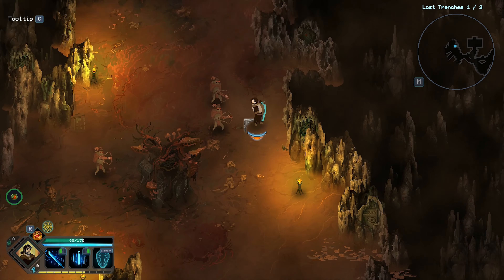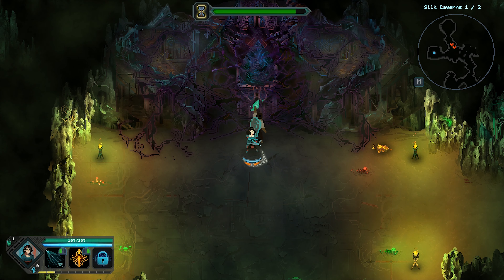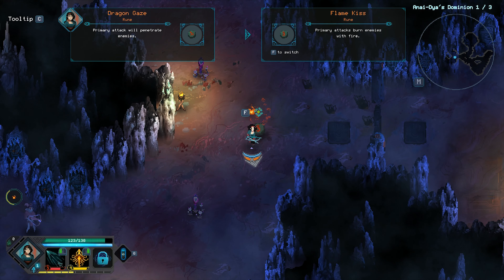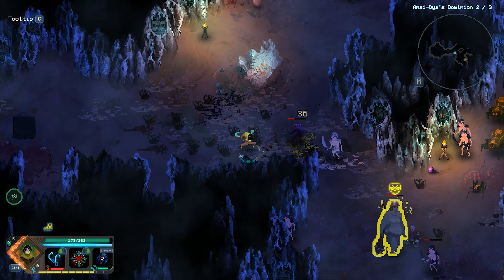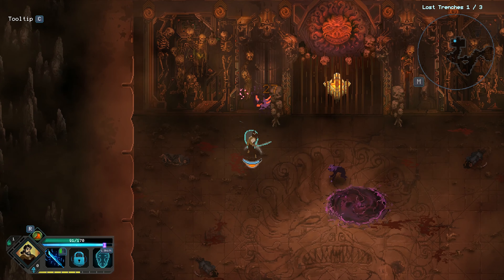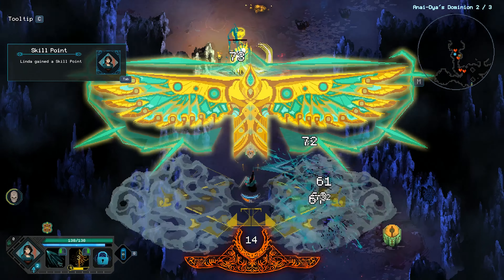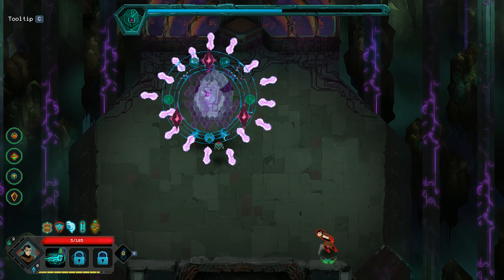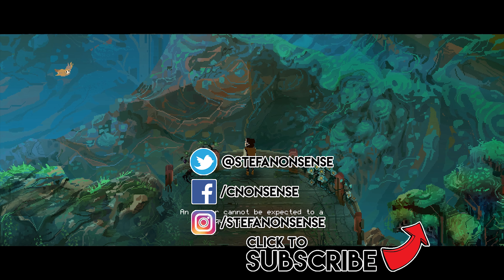Children of Morta Review | A delightful pixelart rogue-lite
Children of Morta is a delightful pixelart rogue-lite that blends aspects of Bastion, the Diablo games and Princess Mononoke into an impressively engaging story-driven action RPG! Join me for a quick tour of what to expect.

💰Considering getting Humble Bundle Monthly? Give me a hand and use this link please